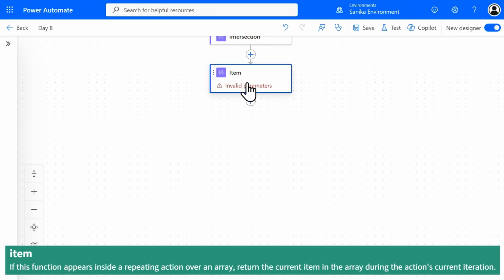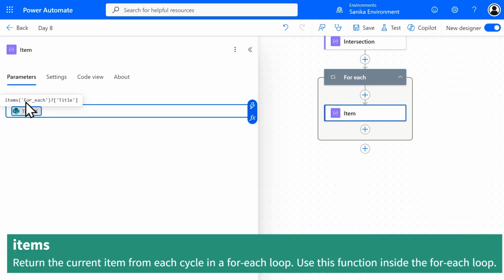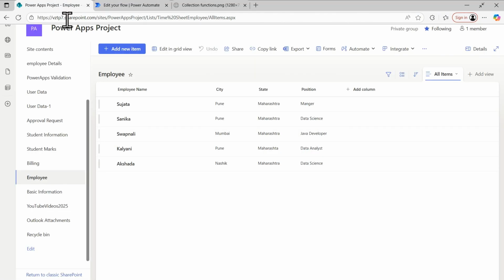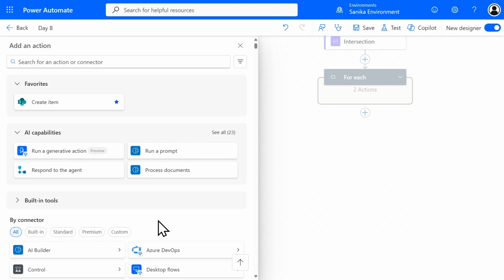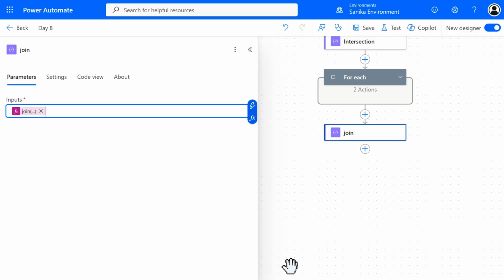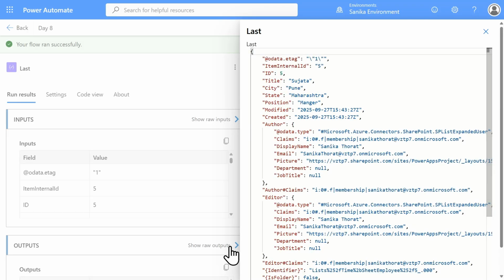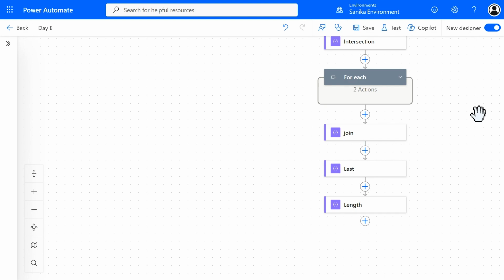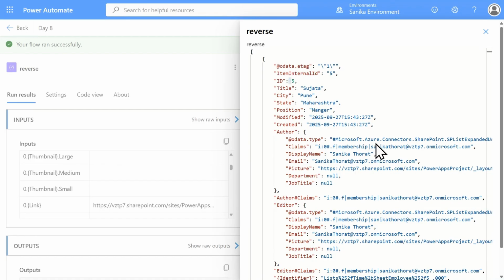item(), join(), last(), length(), reverse() function in Power Automate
Power Automate Collection Functions Explained: item(), join(), last(), length(), reverse()
Master Power Automate Expressions: item(), join(), last(), length(), reverse() Tutorial
Unlock Power Automate: Essential Collection Functions You Need to Know
Power Automate Collection Functions: A Beginner's Guide to item(), join(), last(), length(), reverse()
Power Automate Expressions
Power Automate Functions
Power Automate Collection Functions

🚀 Learn all about Power Automate Collection Functions in this detailed tutorial! If you want to automate tasks efficiently, understanding functions like item(), join(), last(), length(), reverse() is essential.

In this video, you will learn:
✅ How to get the current item in a loop using item()
✅ How to combine array items into a string using join()
✅ How to fetch the last item in a collection with last()
✅ How to count items in an array or characters in a string using length()
✅ How to reverse an array with the reverse() function

00:17 → item() – Introduction to the item() function and how it represents individual elements in a collection.
🔹 Use case: Access a specific element inside a loop.
04:23 → join() – Using the join() function to combine array values with a chosen delimiter.
🔹 Use case: Convert an array of emails into a single string separated by semicolons.
06:17 → last() – Explanation of the last() function for retrieving the last element of a collection.
🔹 Use case: Get the most recent record or last row from a dataset.
07:32 → length() – Demonstration of the length() function to count the number of elements in an array.
🔹 Use case: Count how many records exist in a collection for validation.
08:50 → reverse() – Using the reverse() function to flip the order of elements in a collection.
🔹 Use case: Display a list of items in reverse order (e.g., latest to oldest).

We also cover real-life examples so you can implement these functions in your flows immediately. Perfect for beginners and intermediate Power Automate users looking to boost their automation skills.